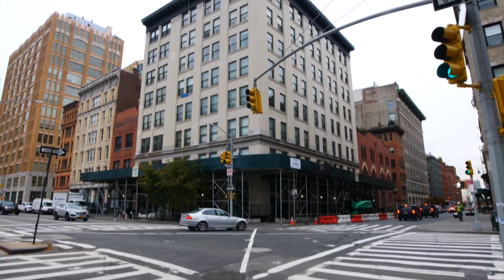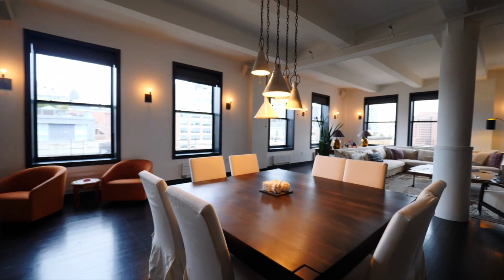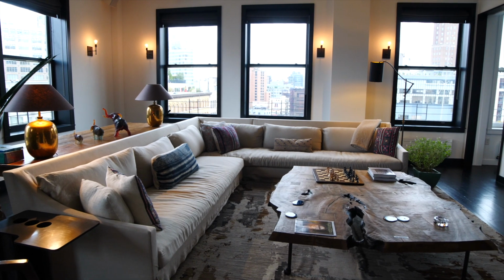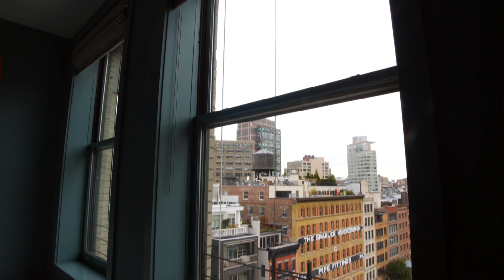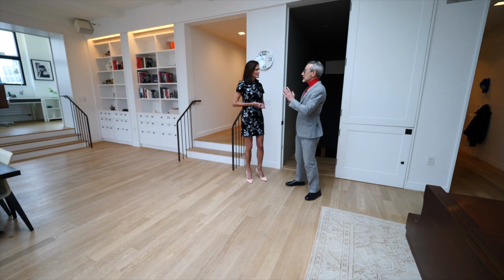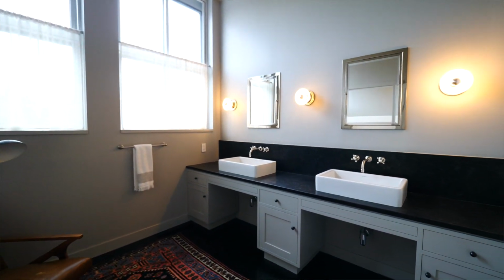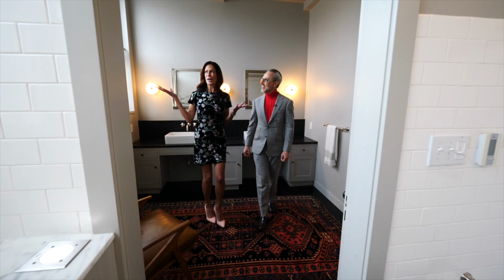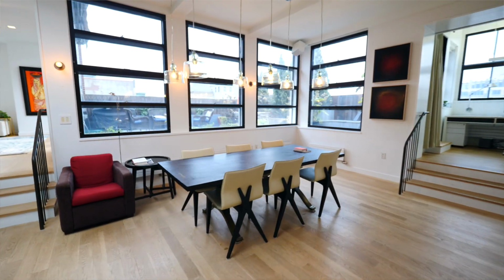161 Hudson Street PH